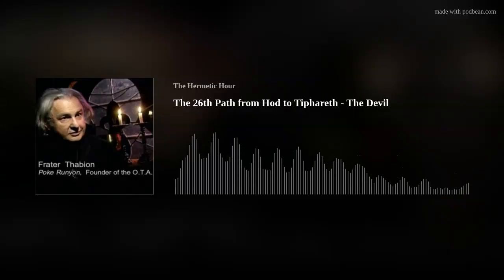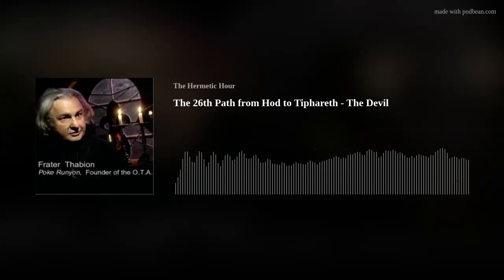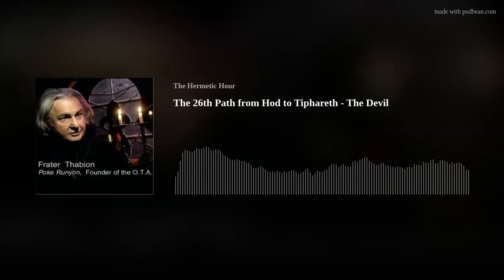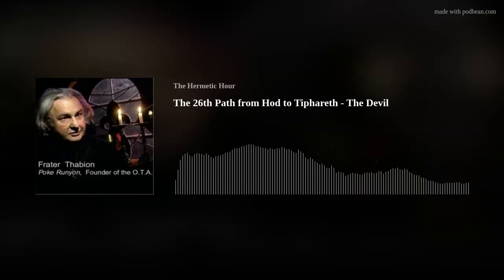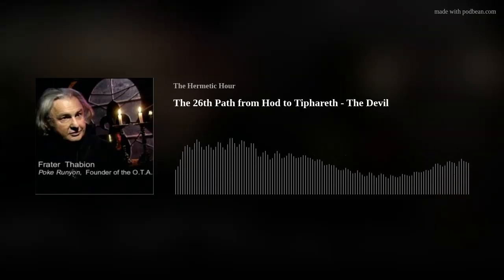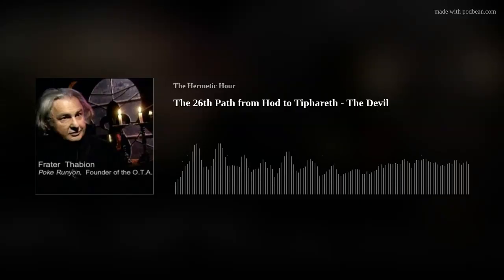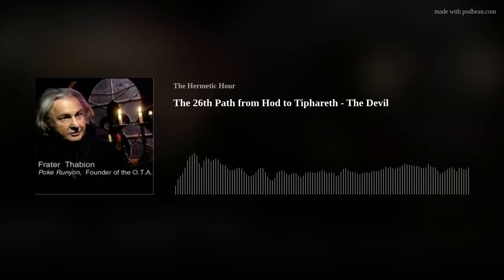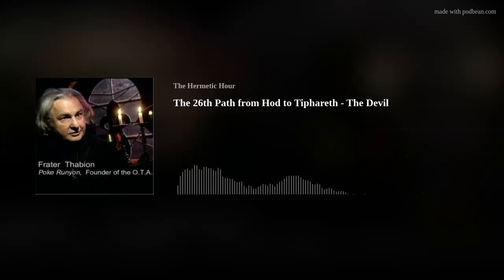The 26th Path from Hod to Tiphareth - The Devil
The Hermetic Hour with host Poke Runyon, will present another of our on-going lecture series on the Paths of the Tree of Life. This time we deal with 'The Devil', the Tarot Trump and other relevant symbolic aspects of the Path that leads from Hod, the Mercurial Sphere of the intellect, to Tiphareth, the Solar Sphere of Mystical Transformation and beauty. Once again our primary texts for reference will be Gareth Knight's "Practical Guide to Qabalistic Symbolism" and Israel Regardie's "Garden of Pomegranates" (first edition), so if you want to journey from the laboratory to the temple, and meet the devil on the way, tune in and travel with us from Darkness to Light.